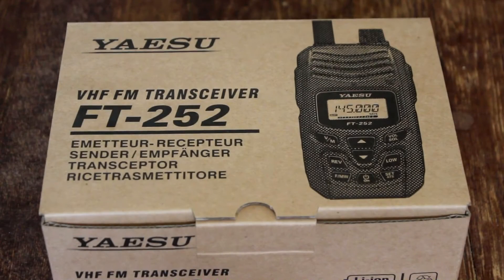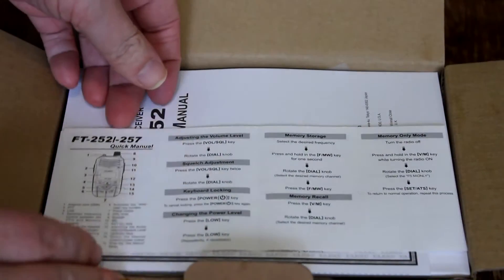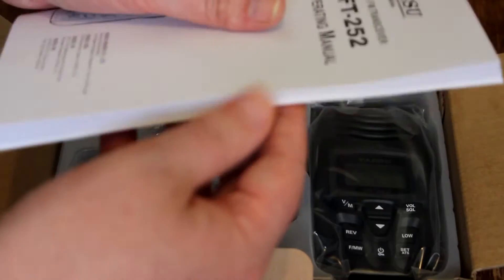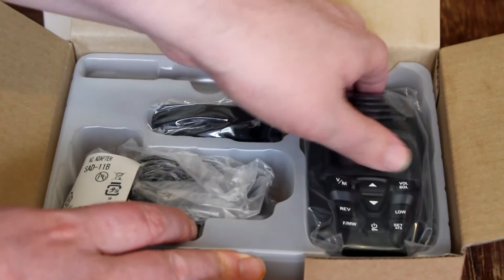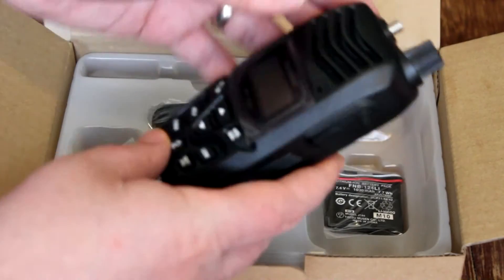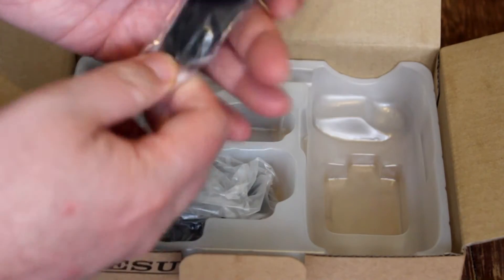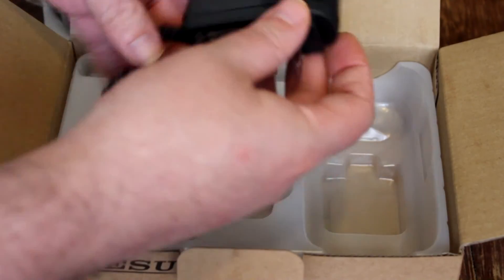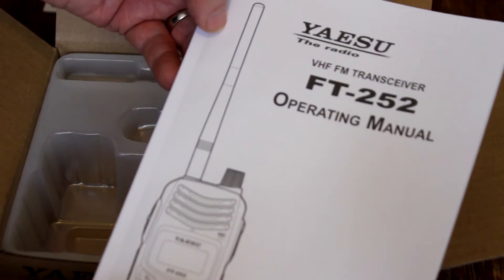YAESU FT-252 Unboxing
This is an unboxing of the YAESU FT-252 Handheld Transceiver.